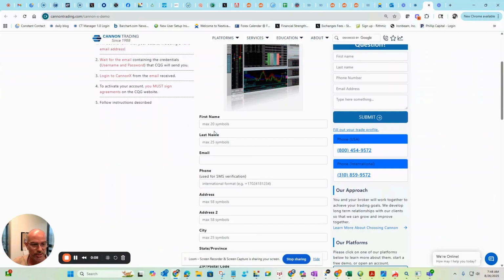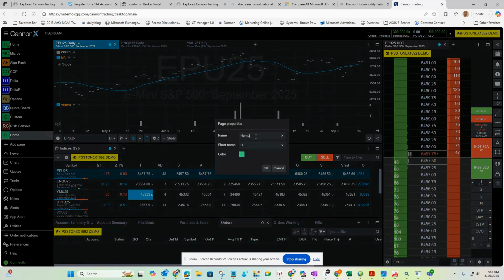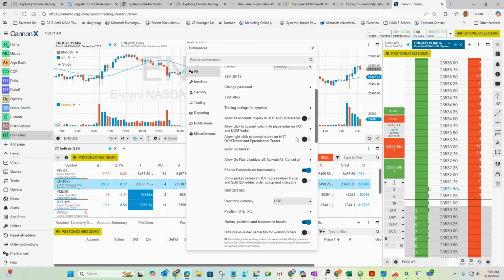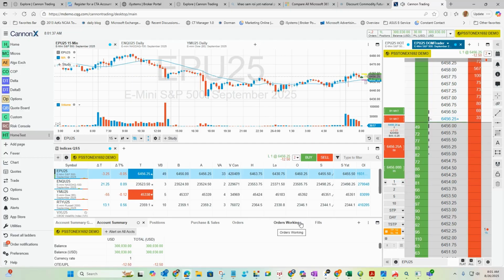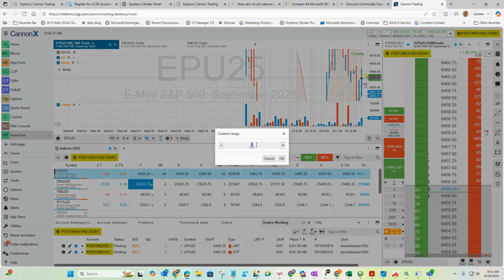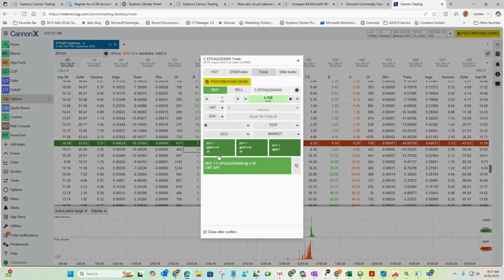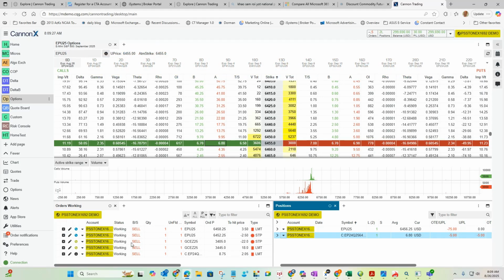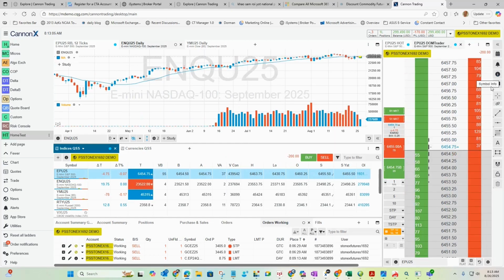Getting Started with CannonX: A Step-By-Step Guide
🚀 Ready to trade futures like a pro? In this step-by-step tutorial, I walk you through how to get started with the CannonX futures trading platform—from account setup to placing your first trade. Whether you're new to futures or switching platforms, this guide will help you hit the ground running with confidence.

🔍 What you'll learn:
How to navigate the CannonX interface
Setting up charts and watchlists
Placing market, limit, and spread orders
Key tips for margin management and order execution
📈 Perfect for traders looking to optimize their workflow and explore new tools for systematic trading.